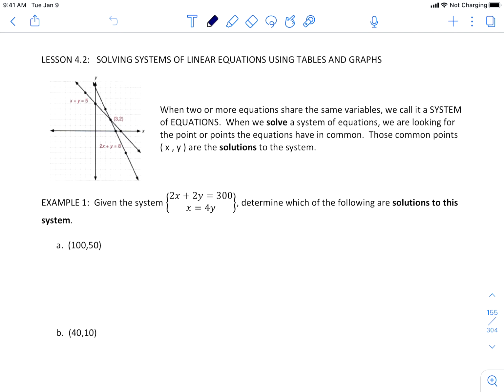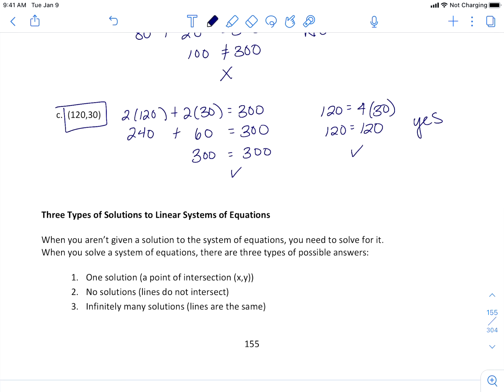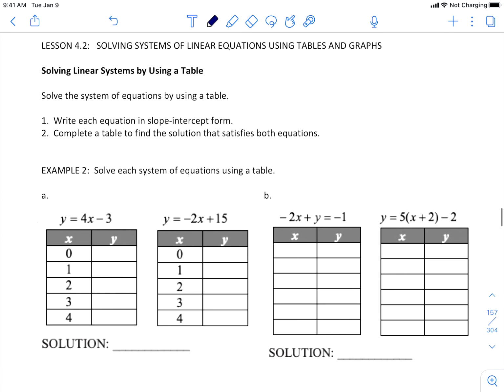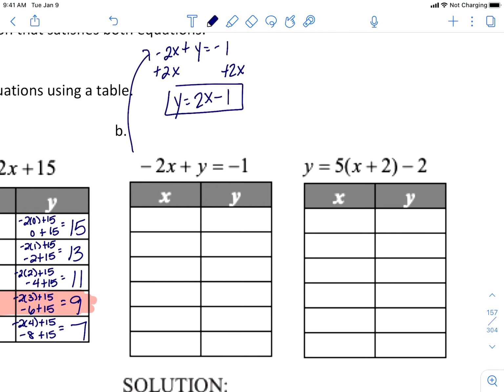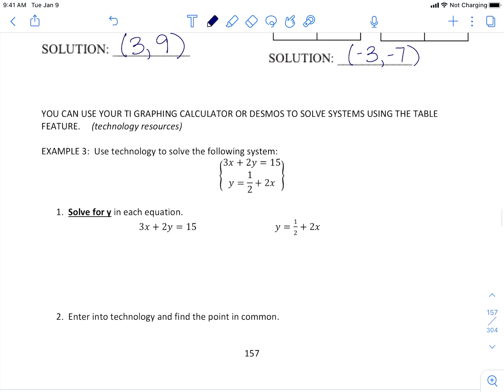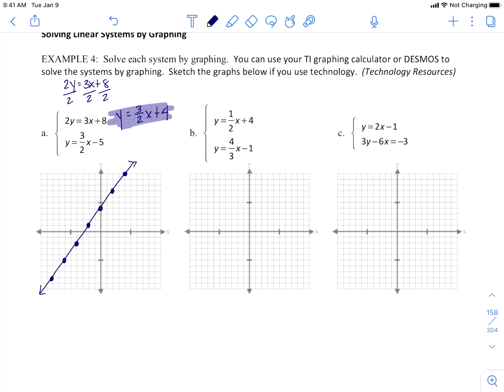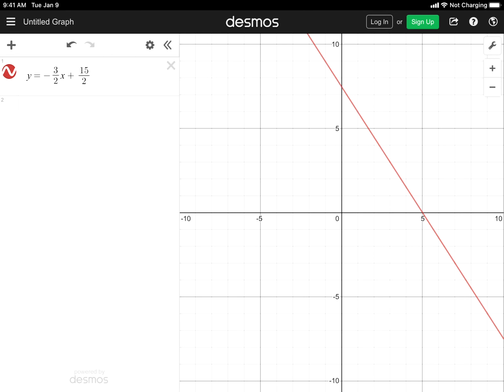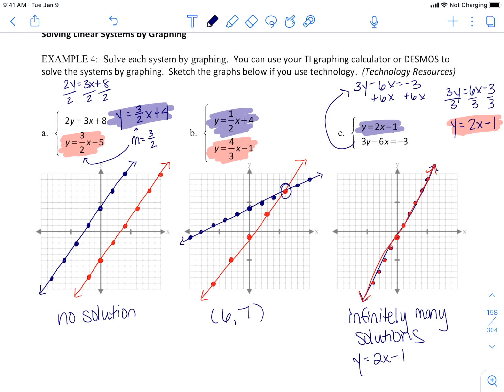Data Modeling 4.2 Notes